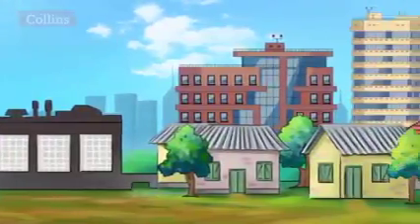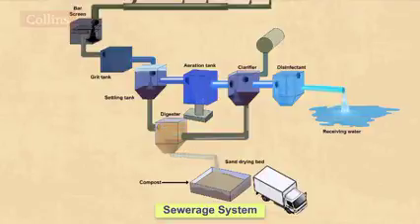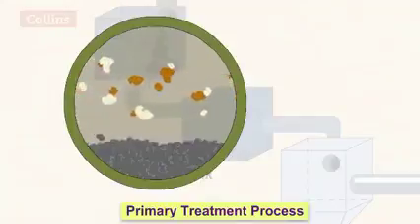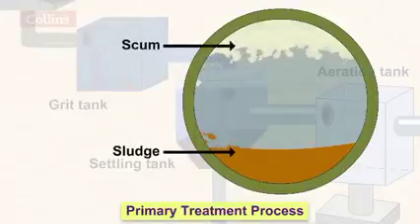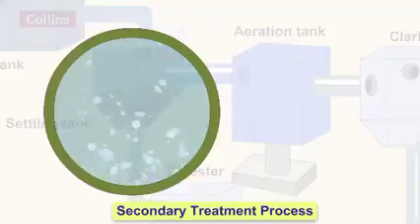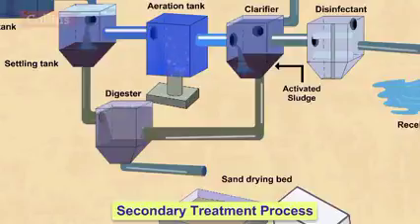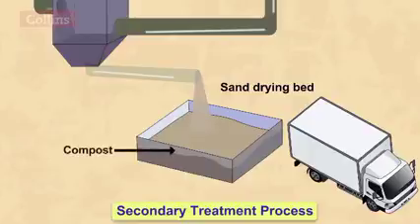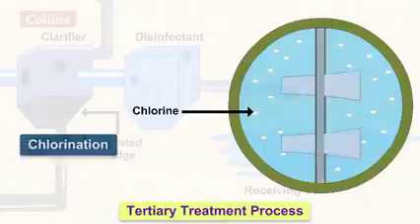waste Water Treatment. معالجة مياة الصرف